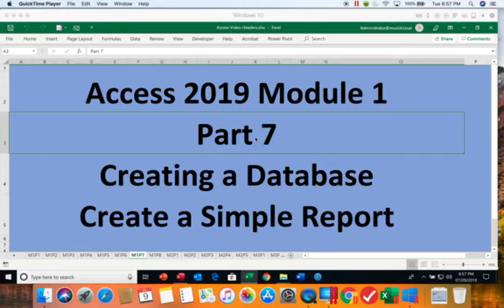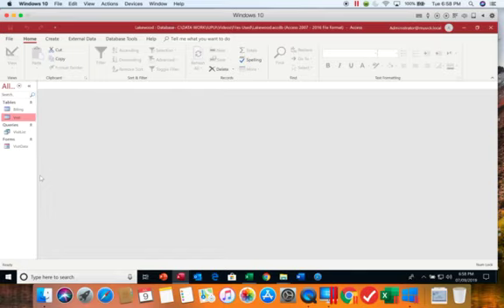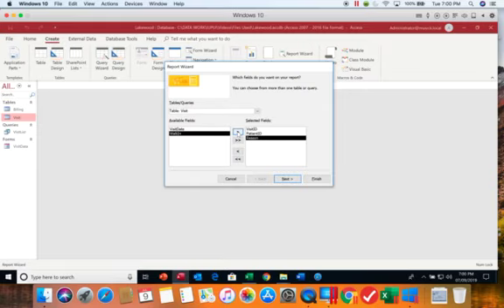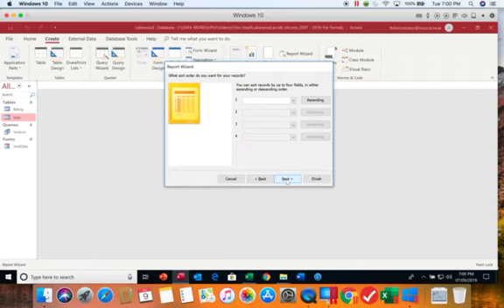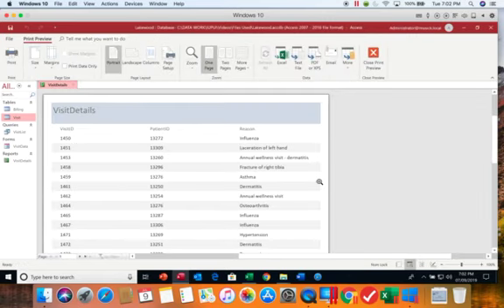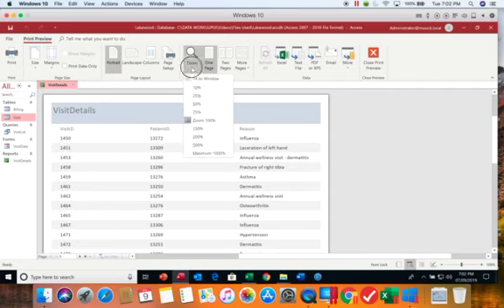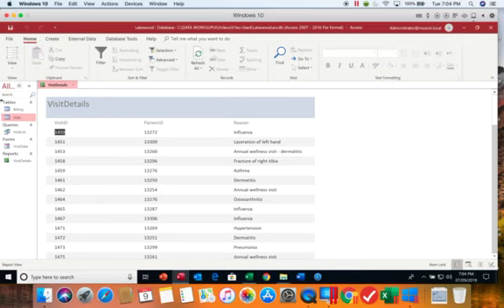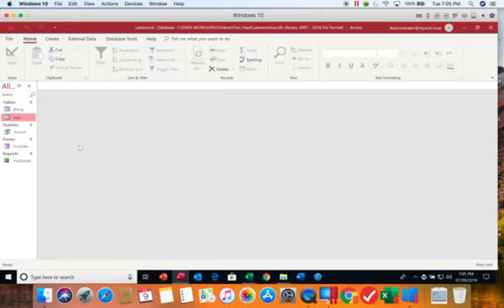Access 2019 Module 01 Part 07 SimpleReport 640x480 resolution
Access 2019
Module 01 Part 07
Simple Report
640x480 resolution